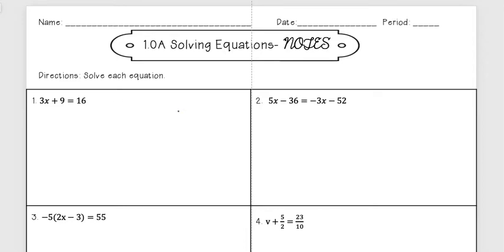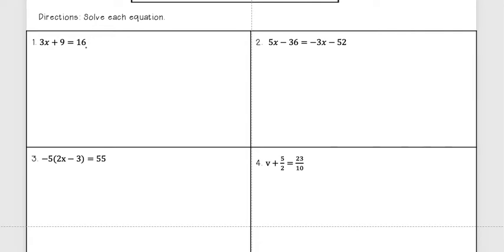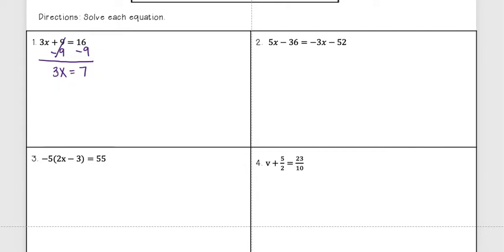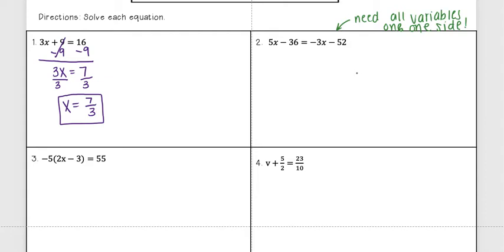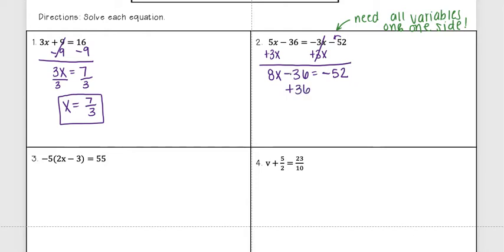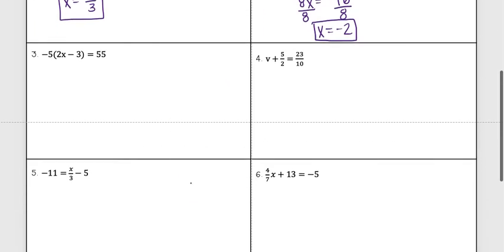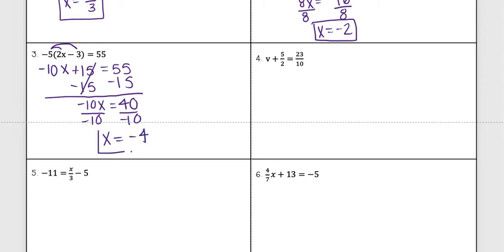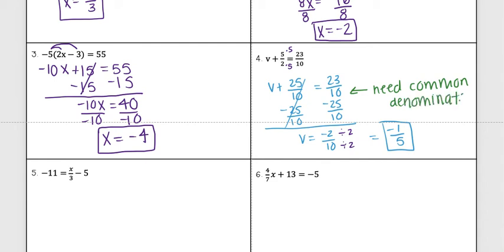1 0A Example Problems 1